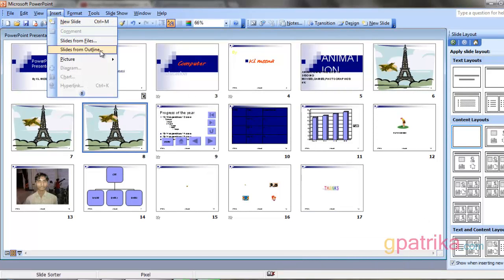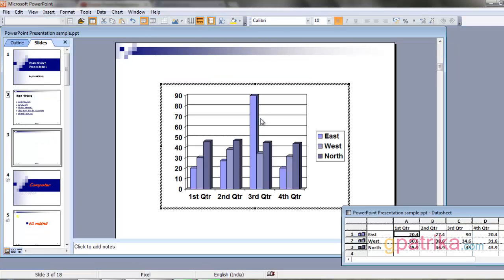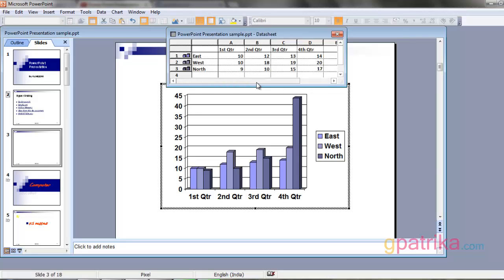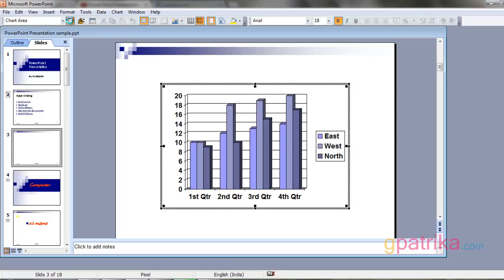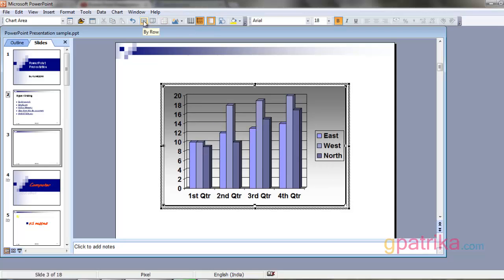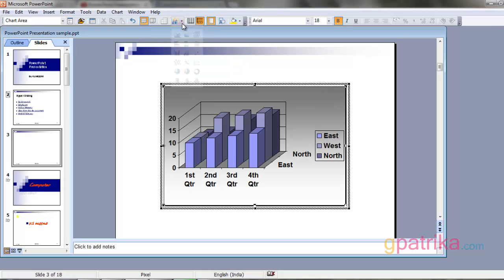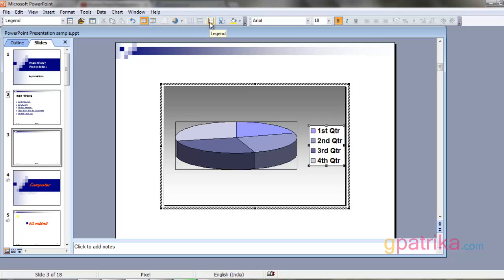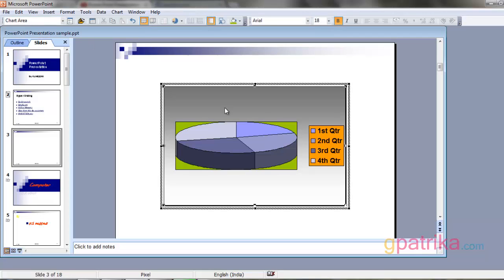How to make Power Point Presentation Tutorial #13 add chart and histogram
this tutorial let you able to lear how to add chart and histogram